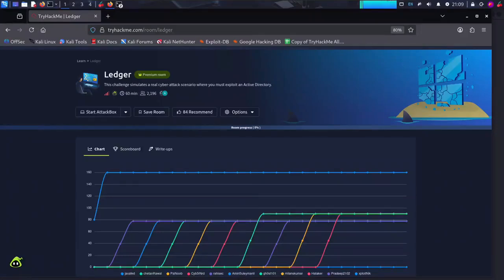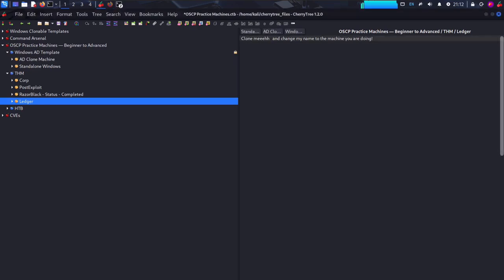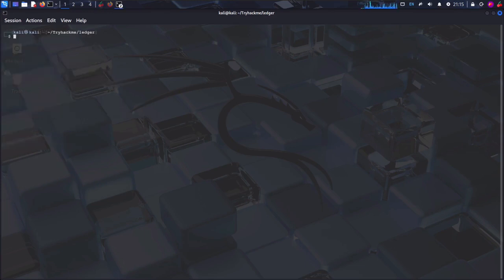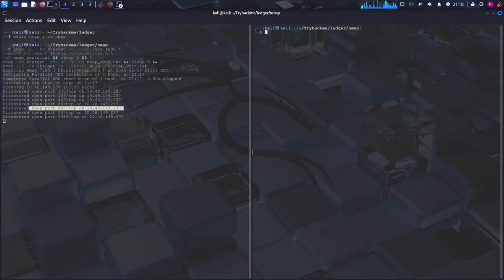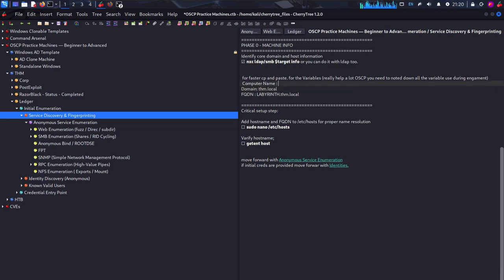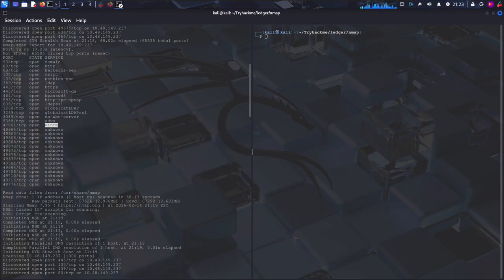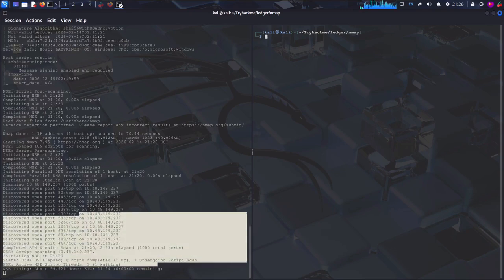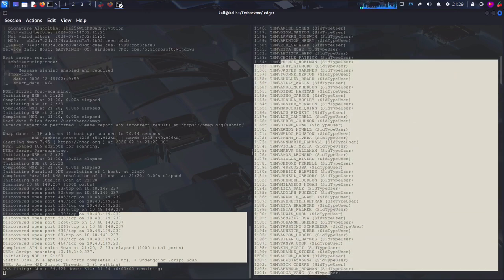Ledger -THM | Initial Enumeration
Streaming on Twitch  - everyone is welcome 🙏

Ledger from THM.

Initial Enumeration.

join

xploitnik Twitch xploitnik.